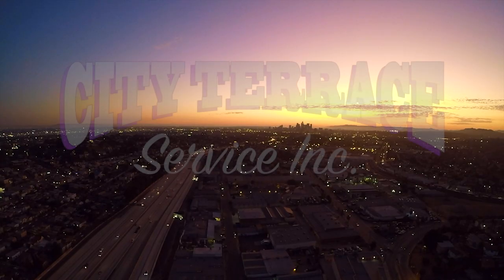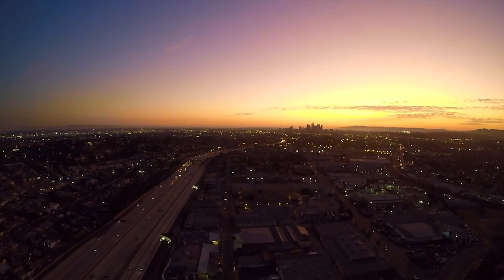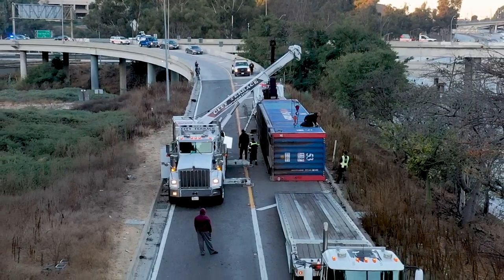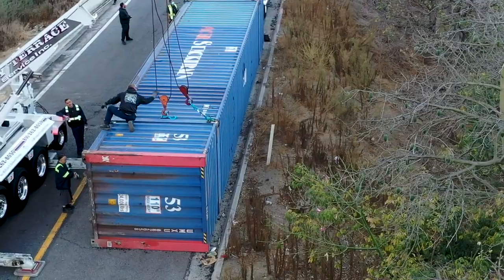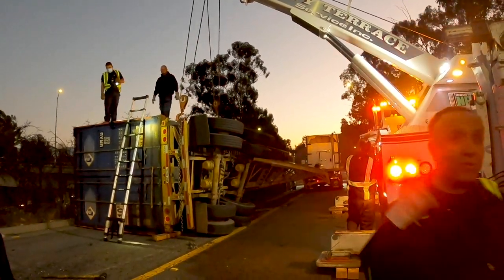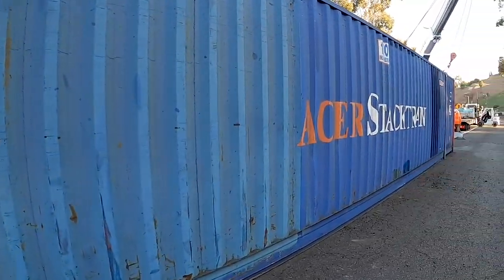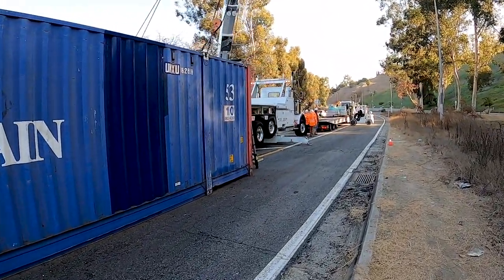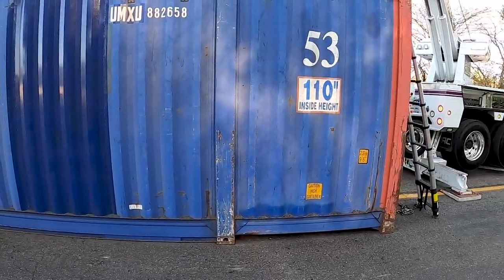tractor trailer rolled over NB 710 - EB 10 12/03/20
chassis was twisted and disconnected from front of container when we got there. the tractor was still upright but container was on the ground. we uprighted  and off-loaded the container to put it on our landoll.